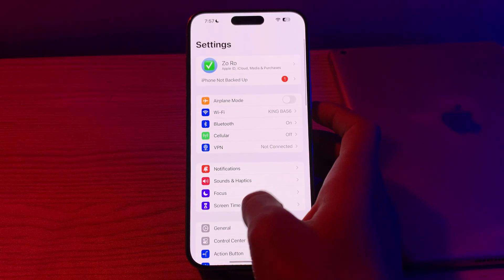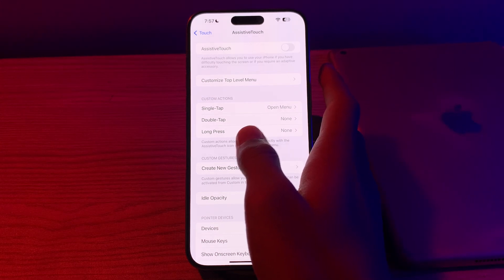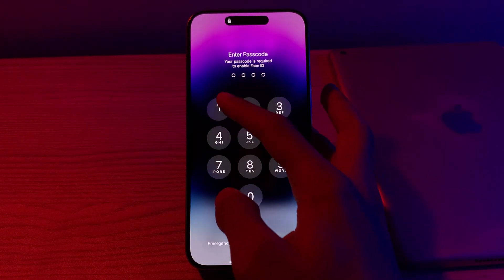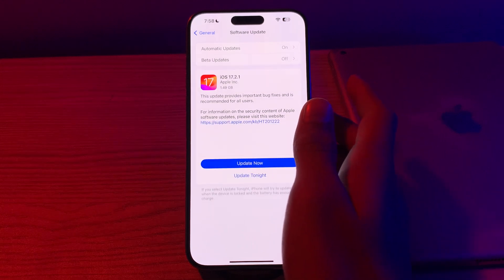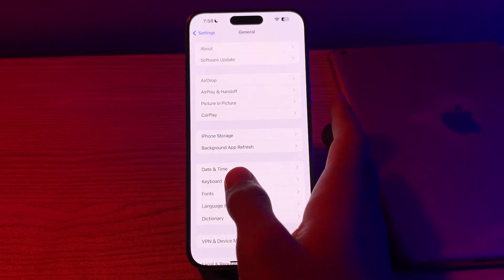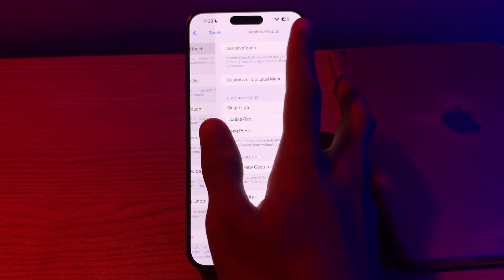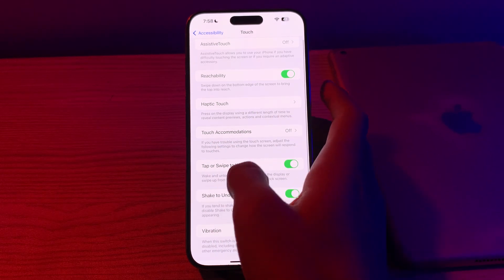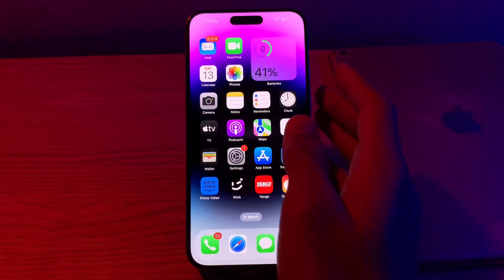How To Fix Assistive Touch Not Working On iPhone